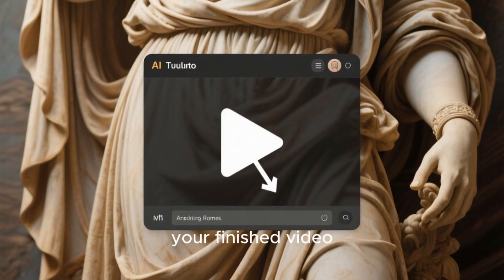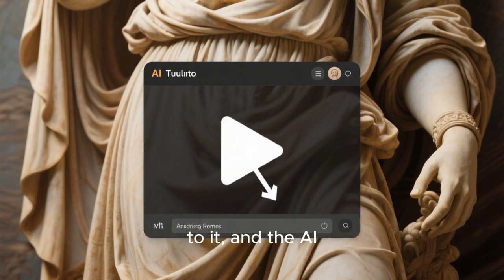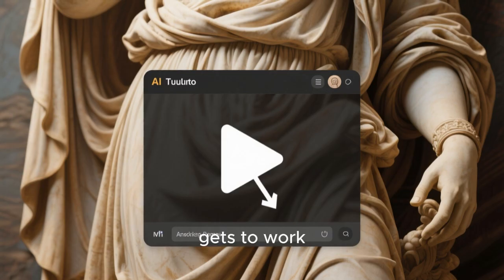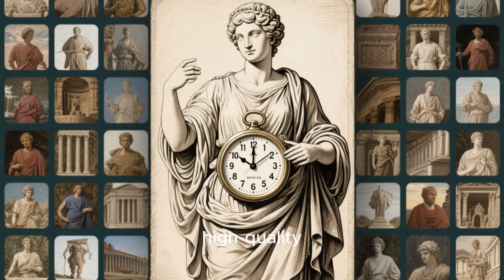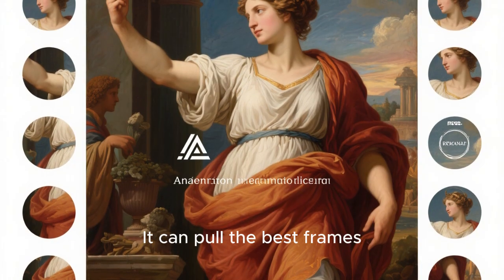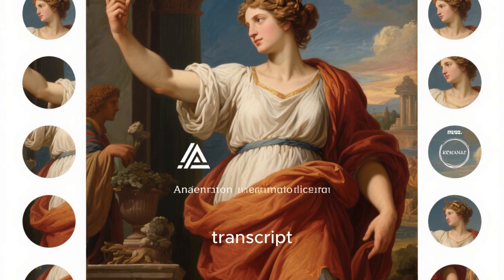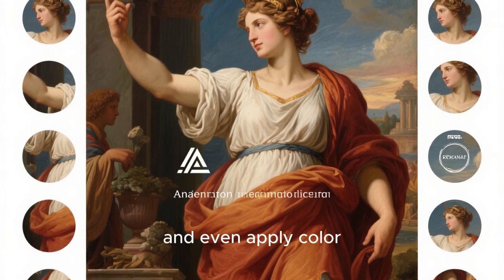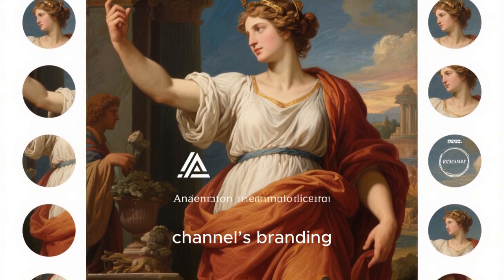“AI Tool That Creates Thumbnails Automatically!” ai ghr service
Creating YouTube thumbnails is now easier than ever!
In today’s video, I’m showing you an amazing AI tool that creates thumbnails automatically — no Photoshop, no design skills, just one click and your perfect thumbnail is ready.

🔥 What you’ll see in this video:
– AI tool that designs thumbnails automatically
– How fast it works
– Perfect for YouTubers & beginners
– Free & easy-to-use thumbnail creator
– Boost your CTR with AI-designed thumbnails

Comment “THUMBNAIL” if you want the full list of AI design tools.